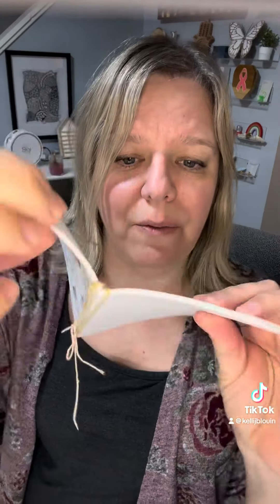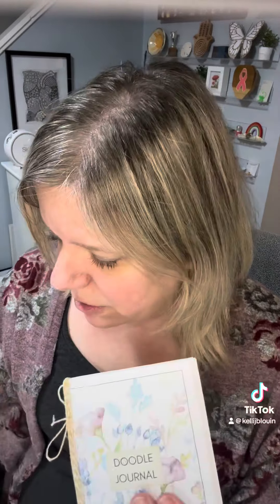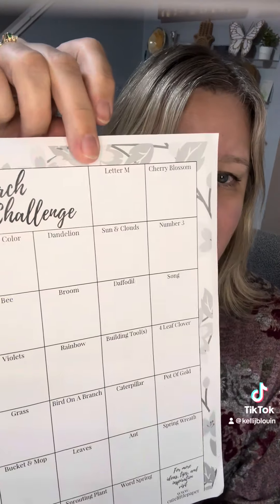Doodle a day in March!